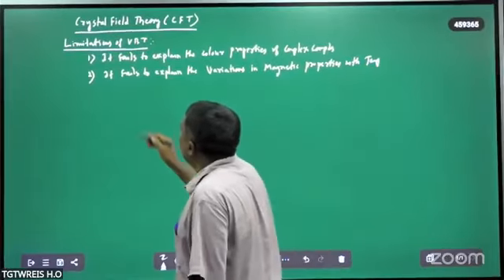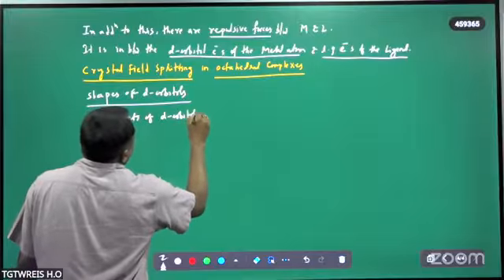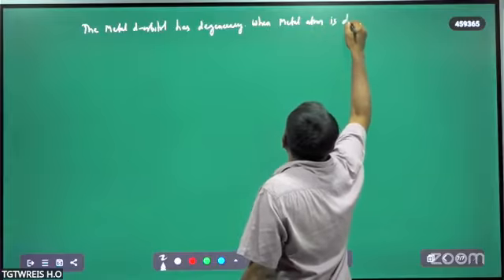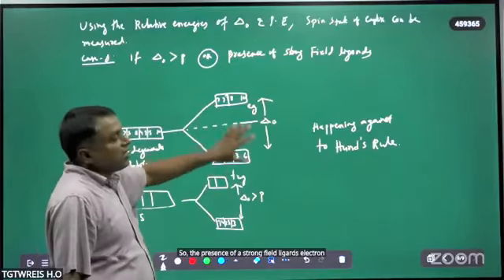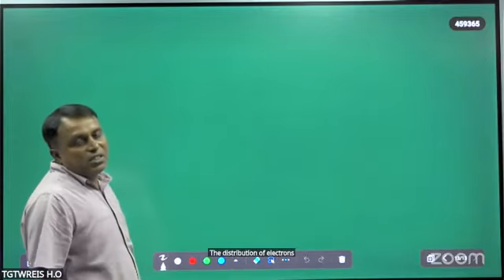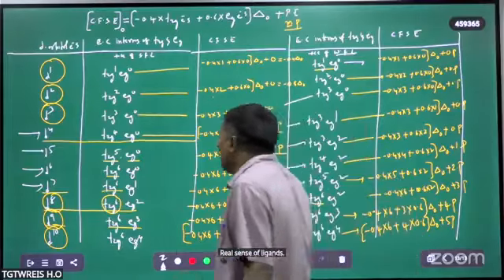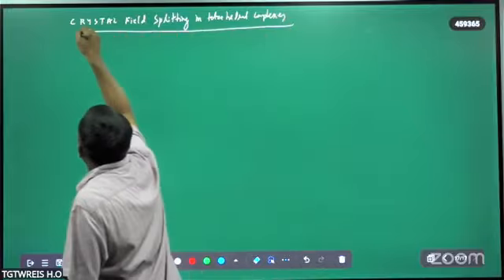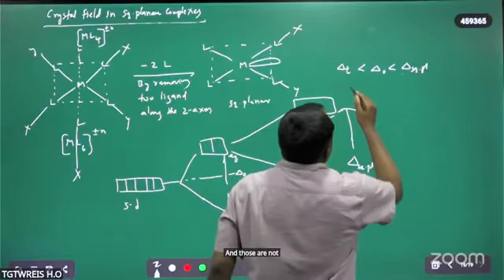Crystal Field Splitting Theory with Dr. U.P. Reddy: IIT JEE & NEET Made Easy | Chemistry Wallah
Unlock the secrets of Crystal Field Splitting Theory with Dr. U.P. Reddy in this must-watch episode tailored for aspiring IIT JEE and NEET candidates! 🎓 Dive deep into essential concepts of chemistry that will not only boost your understanding but also enhance your exam performance. 📚✨

Join us in this engaging session, as Dr. Reddy simplifies intricate theories with relatable examples, making complex ideas crystal clear! Whether you're battling your study schedule or aiming for top scores, this video is your ultimate study companion🔥.